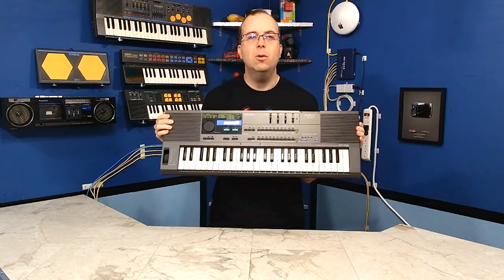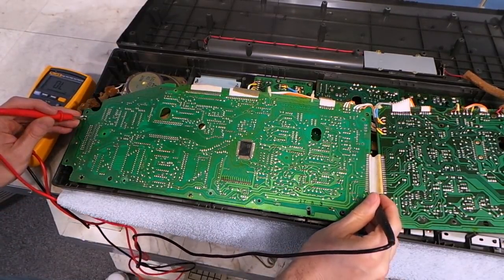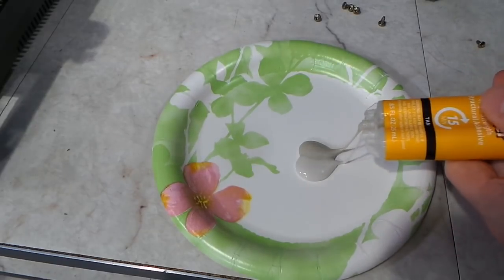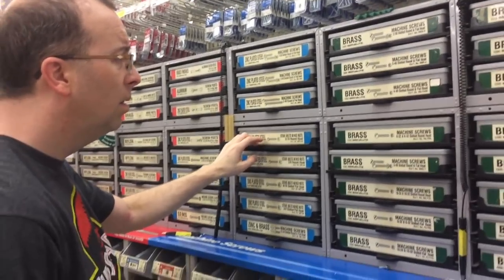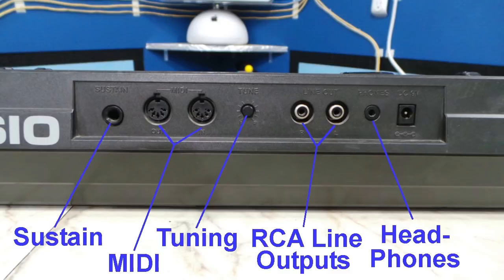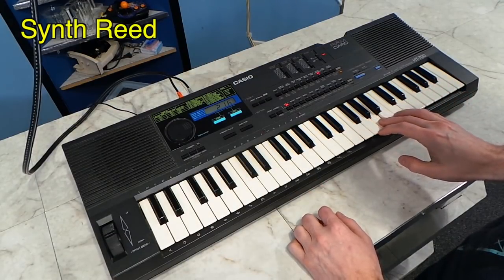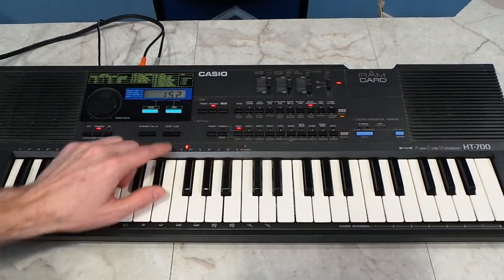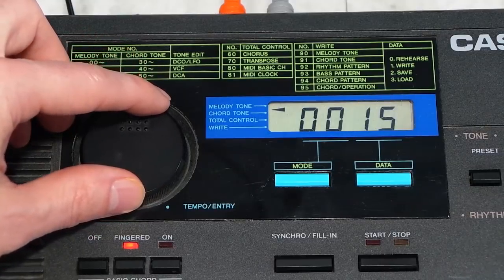Casio HT-700 Repair and Review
In this episode I take a look at the Casio HT-700 keyboard and do some minor repairs and a full demonstration.  You can hear the multi-track song here: